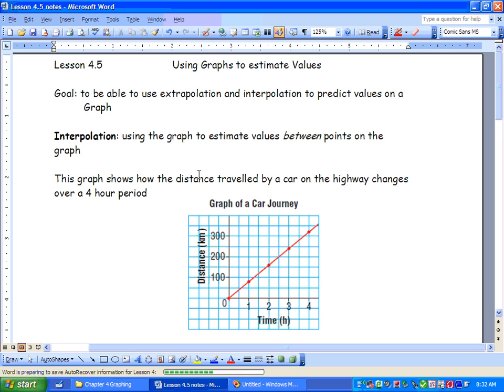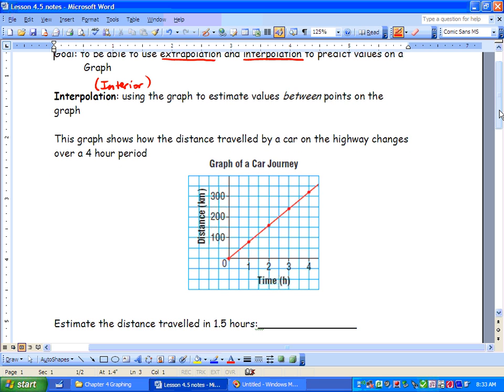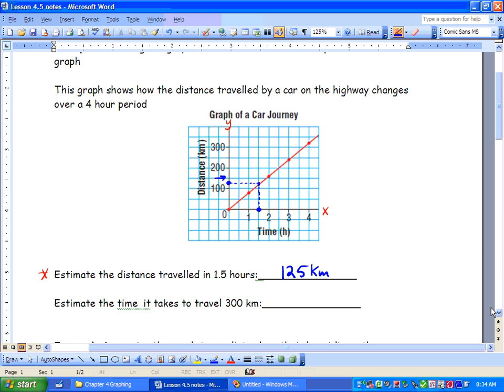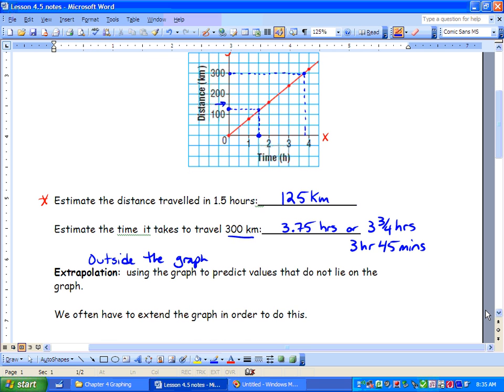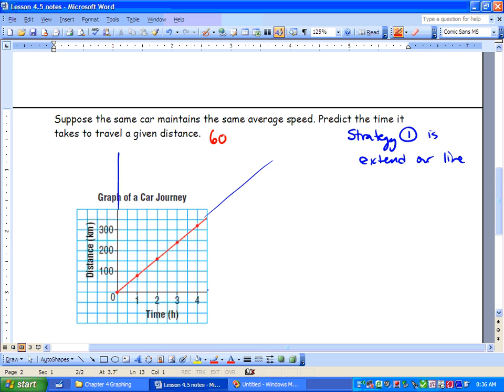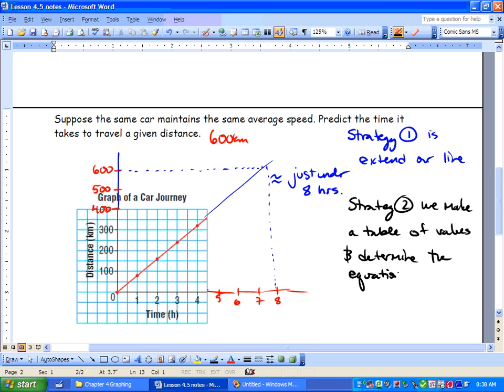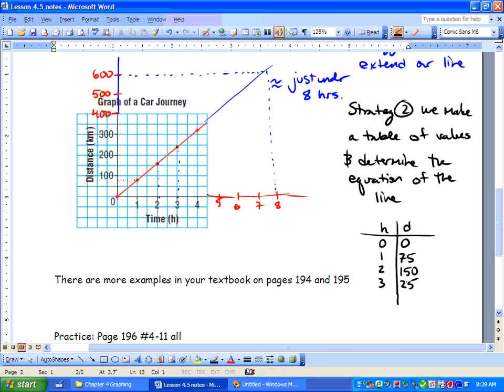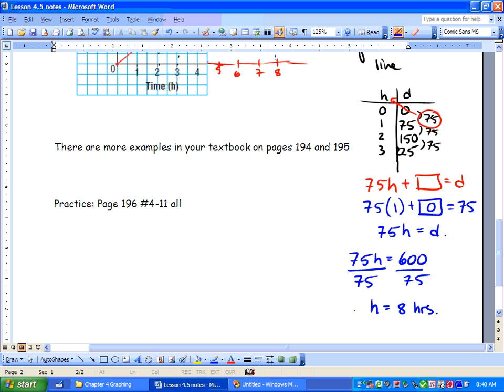Chapter 4 - Lesson 4.5 - Using Graphs to estimate values.wmv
Using graphs for Interpolation and Extrapolation!